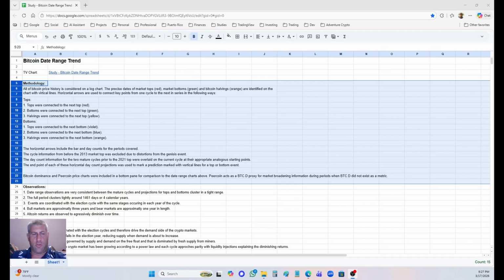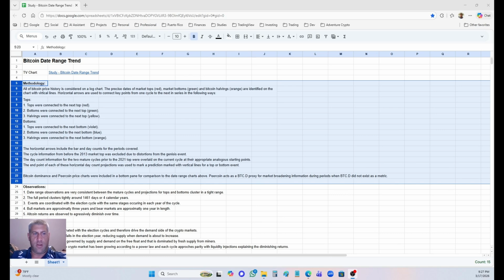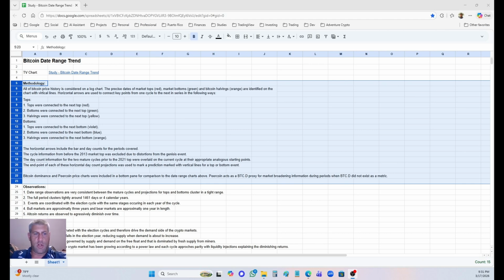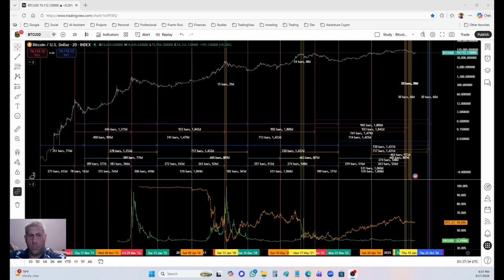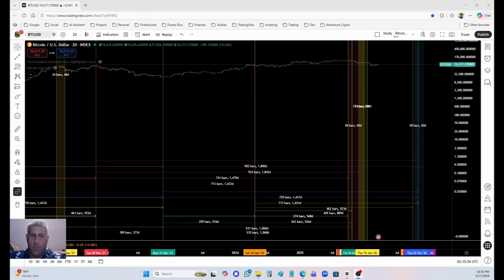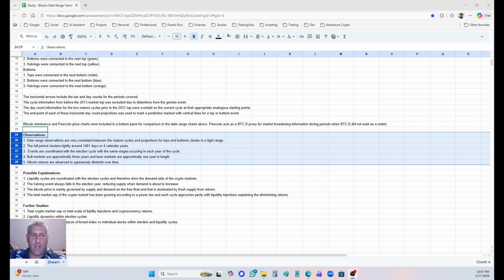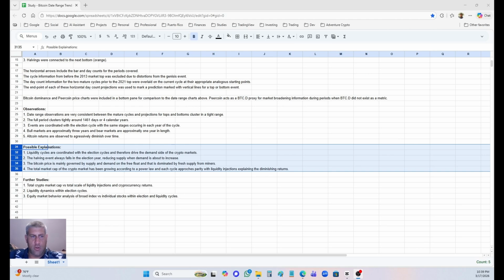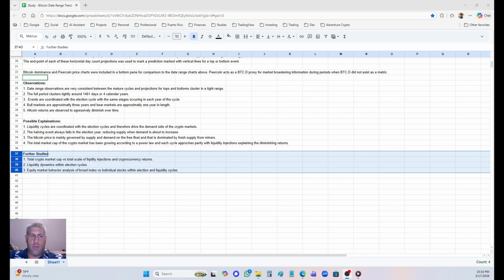Study - Bitcoin Date Range Trend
Bitcoin Date Range Trend Prediction | Cycle Timing Model

In this video, I break down a powerful Bitcoin cycle framework based on date range analysis between market tops, bottoms, and halvings. By mapping historical timing structures, we can identify where Bitcoin is in the current cycle—and what may come next.

This study examines:

Time between cycle tops and bottoms

Halving-to-peak timing structures

Repeating multi-year market rhythms

How historical timing aligns with the current market

The goal is simple: use time—not price—to forecast Bitcoin’s next major move.

If you want a data-driven, macro-focused approach to Bitcoin, this is for you.